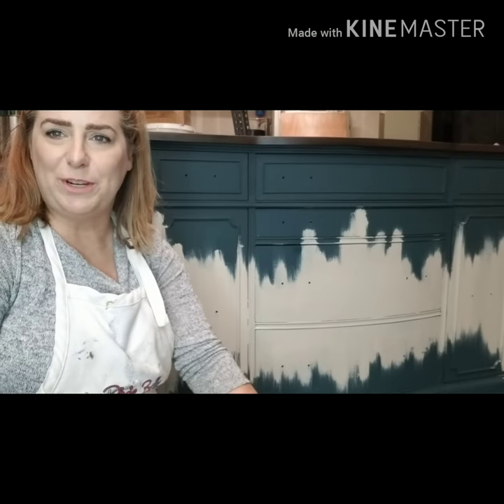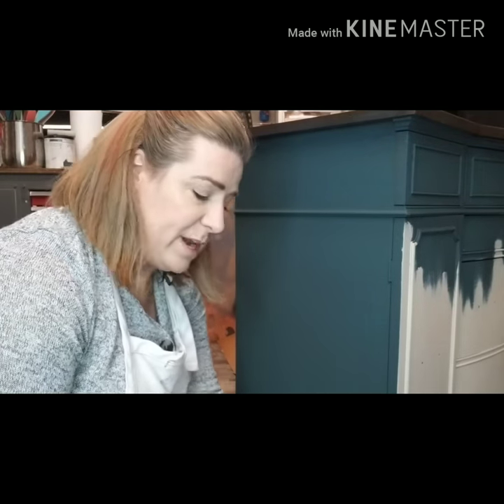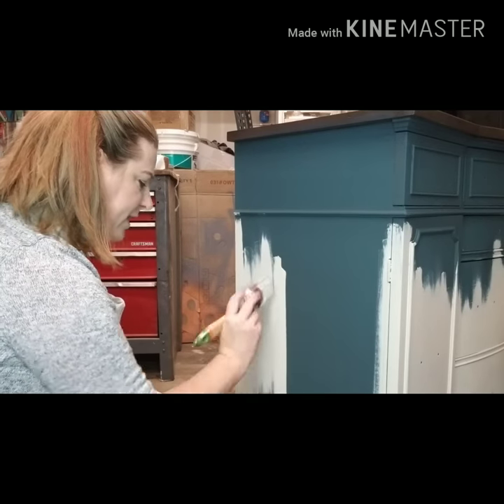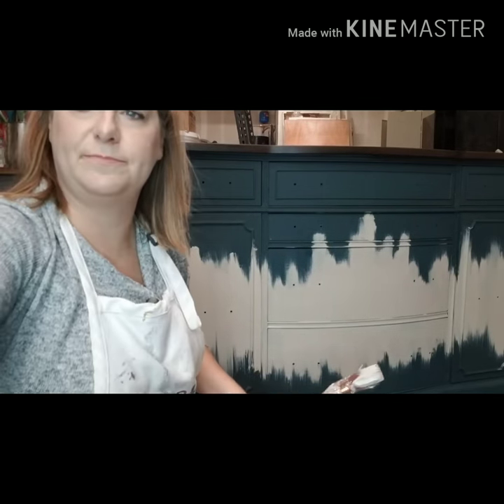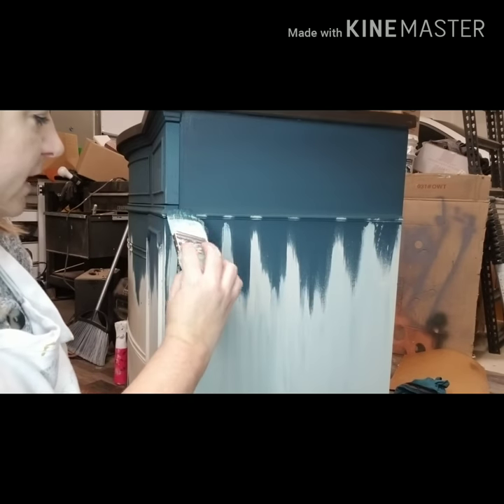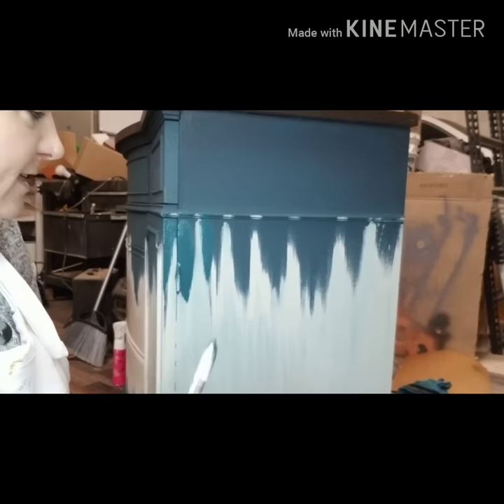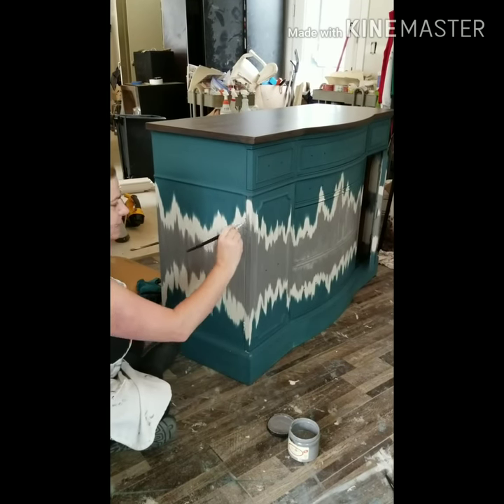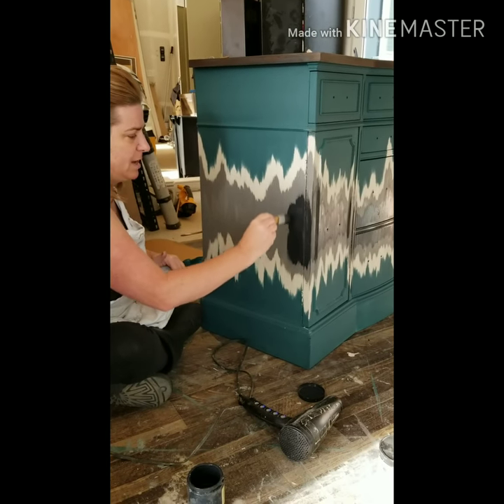Ikat paint technique on a buffet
Using chalk paint to create a look reminiscent of Ikat.

🔅Follow Brushed by Brandy at:
Facebook.com/brushedbybrandy
Instagram.com/brushedbybrandy